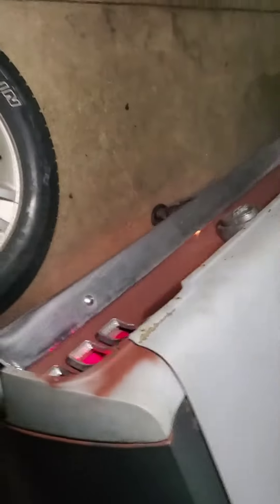My original girl. 68 mustang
She has been with me throughout thick and thin . Got her running again . Pardon the power steering belt